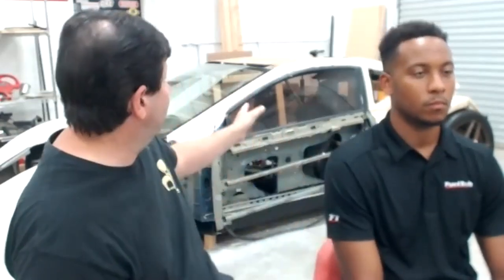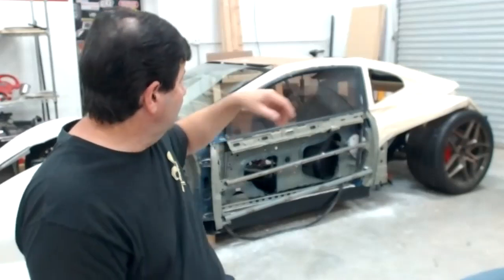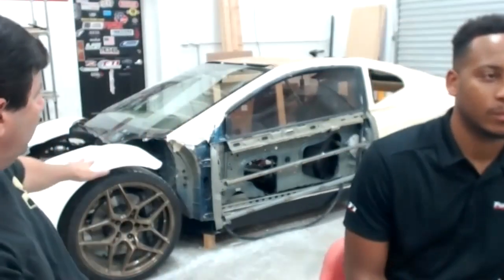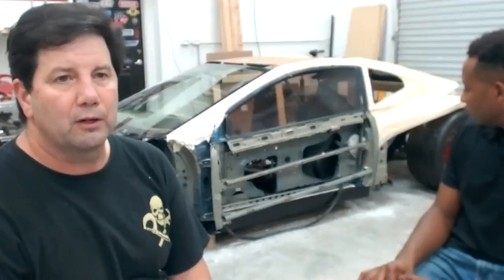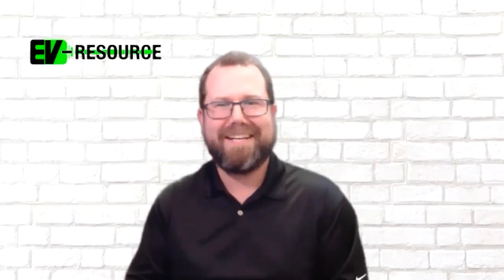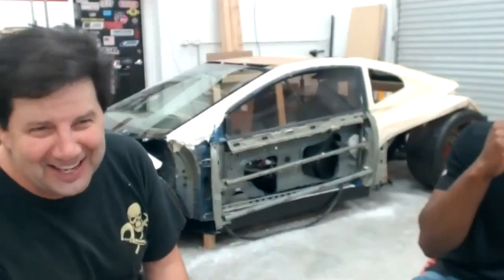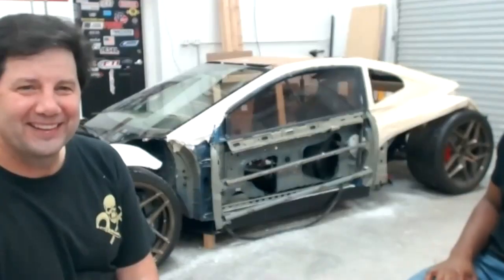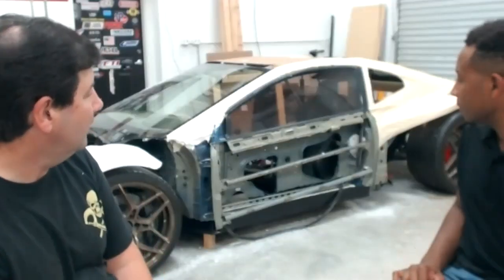Interview: Brian Denton of XS Motorworks, DIY EV SUPERCAR: EV Resource Podcast #019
On this week's episode of the EV Resource Podcast: An interview with Brian Denton of XS Motorworks talking about his DIY EV Supercar- Split Decision